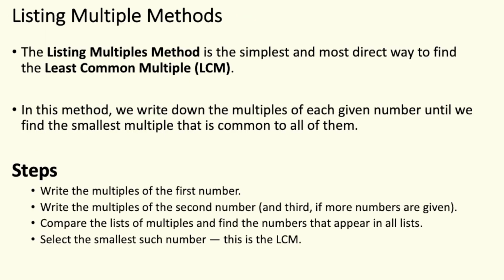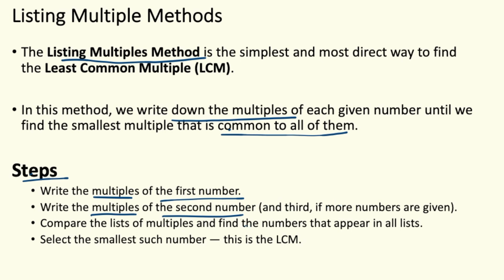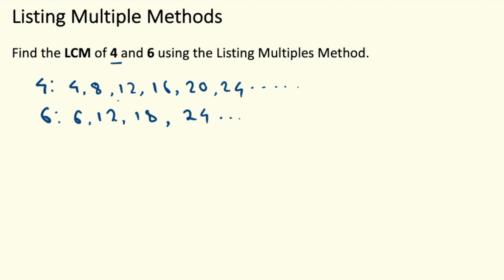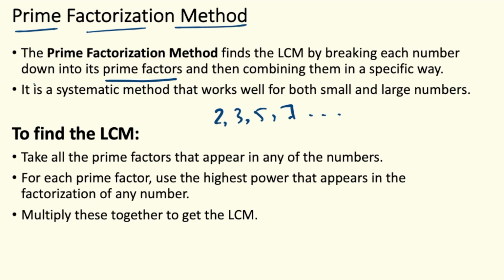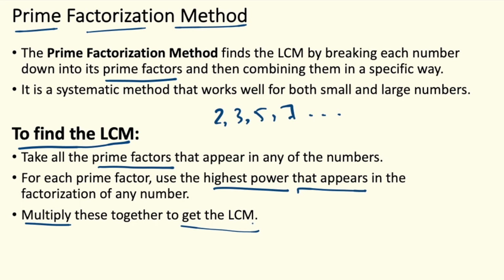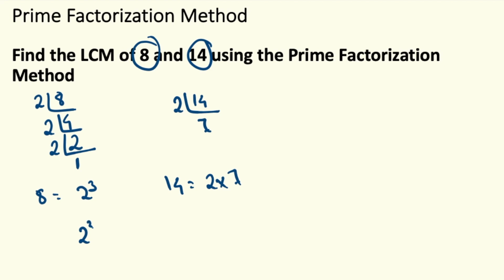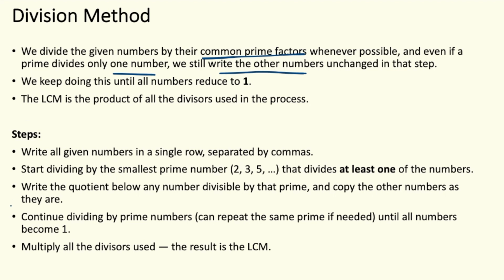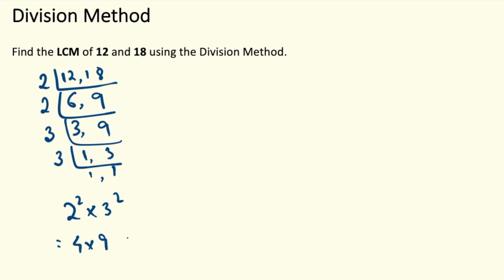✨ Different Methods to Find the LCM – Learn Easily with Examples! ✨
In this video, we explore three different methods to find the Least Common Multiple (LCM):
✔️ Listing Multiples Method
✔️ Prime Factorization Method
✔️ Division Method

Step-by-step explanations with examples will make the concept clear and simple to understand. Perfect for students and learners preparing for exams! 🎓✍️